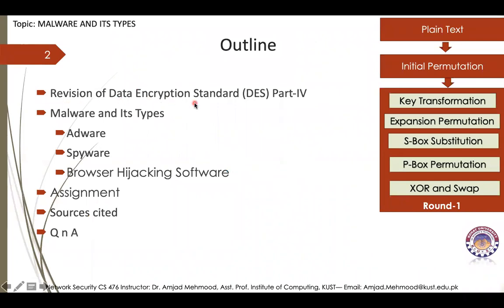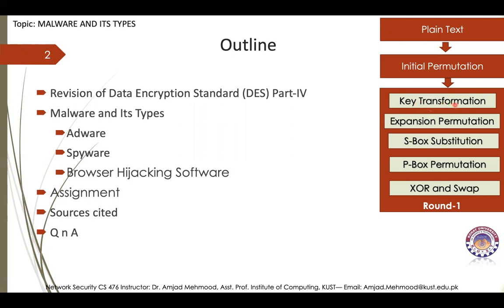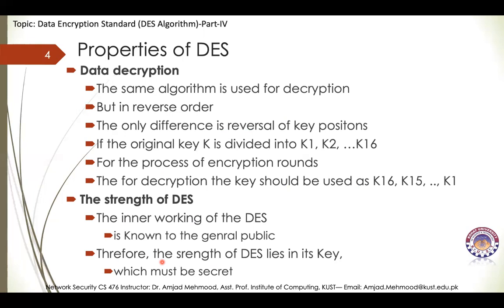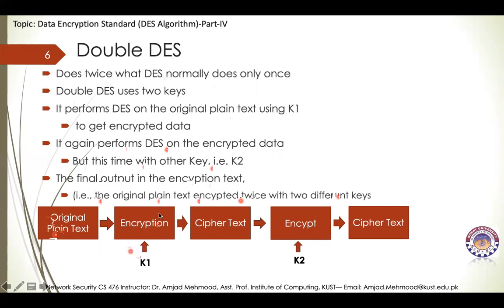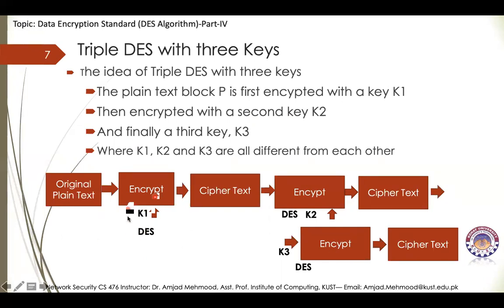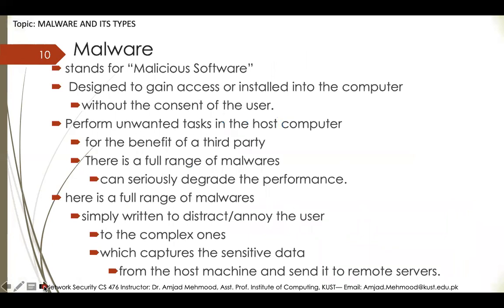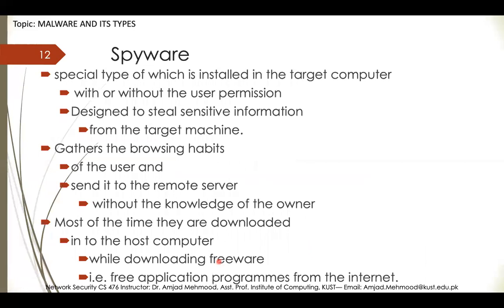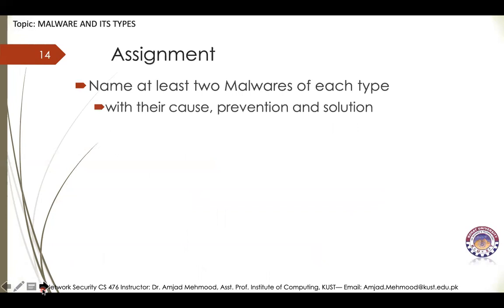FACULTY047 CS476 KUST2020 L20 V1 Malware and its Types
Revision of Data Encryption Standard (DES) Part-IV
Malware and Its Types
Adware
Spyware
Browser Hijacking Software